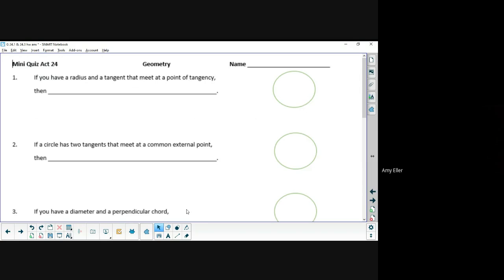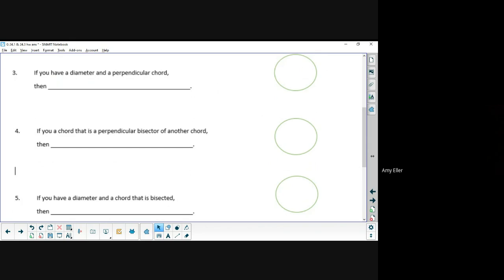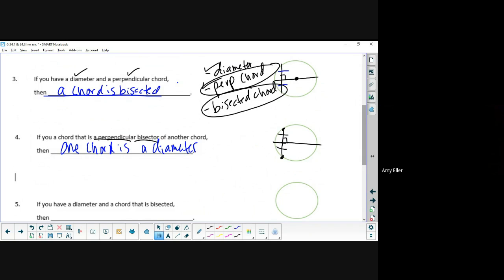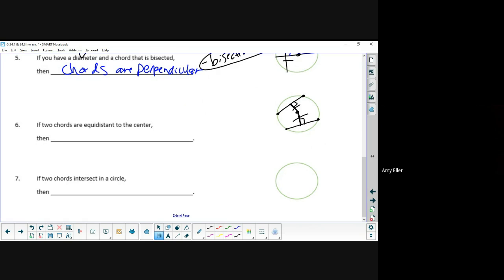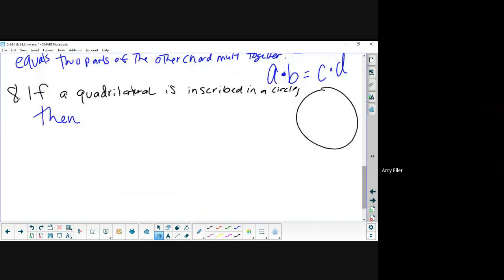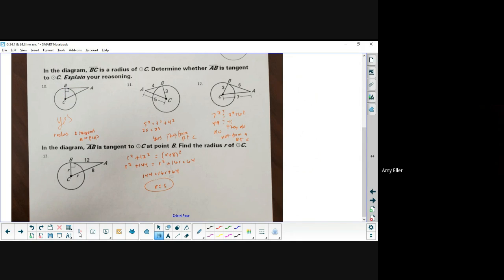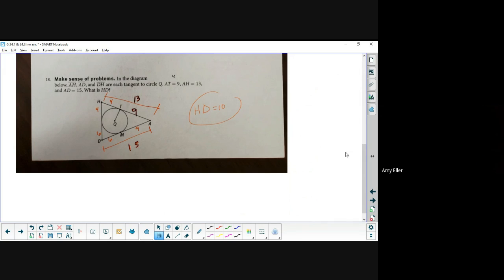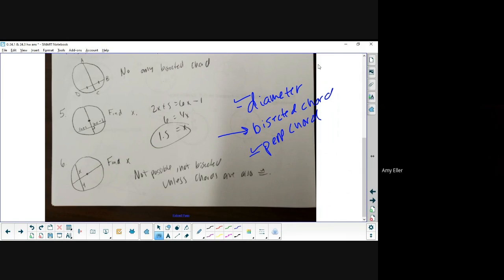G rev 24